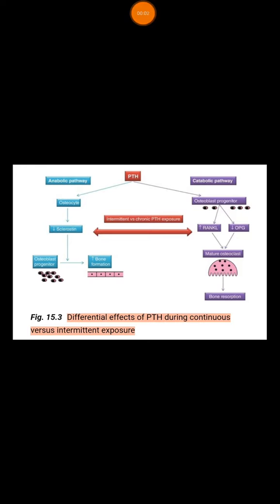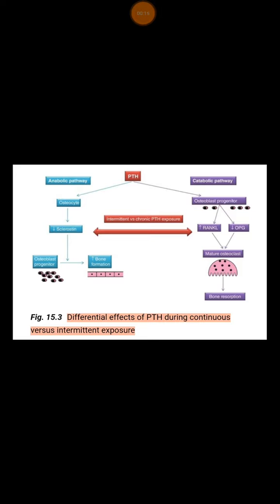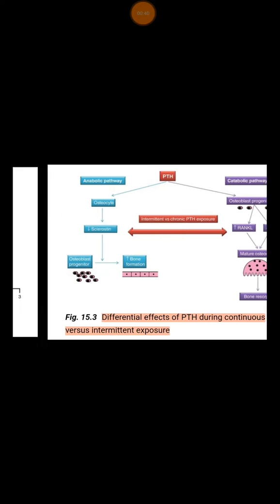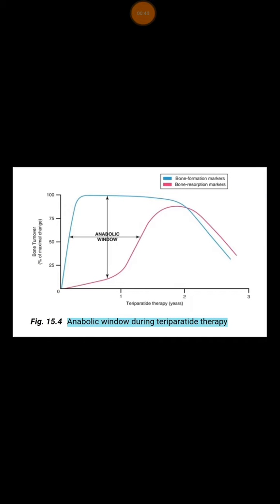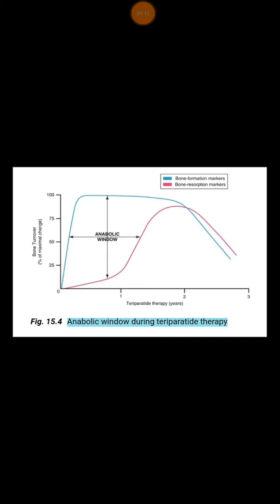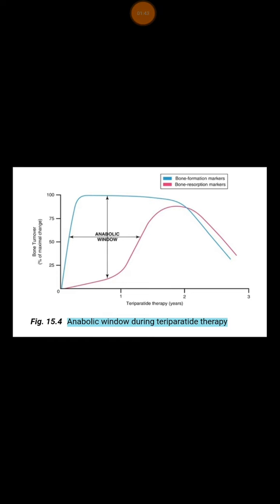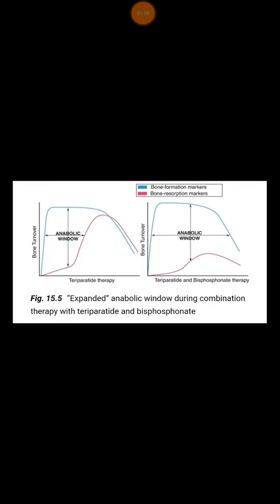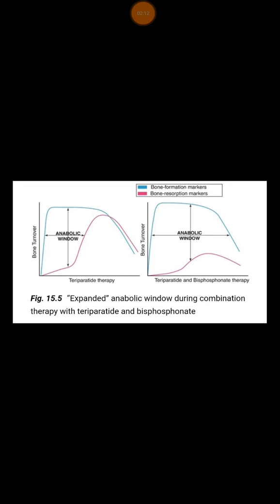Teriparatide Therapy Anabolic Window